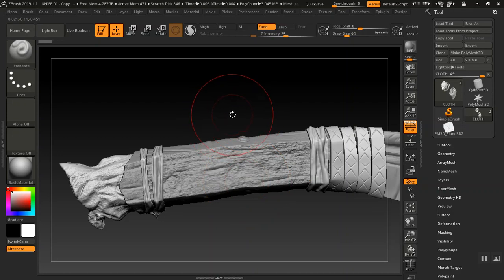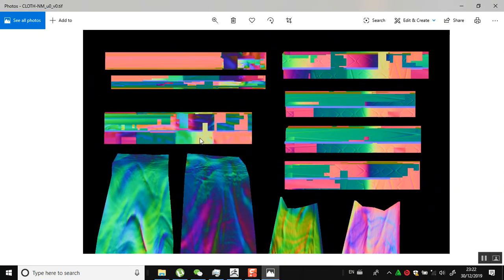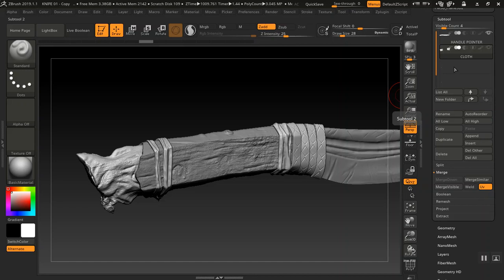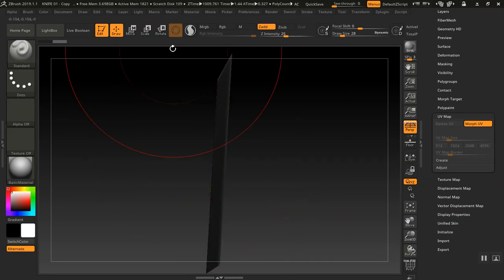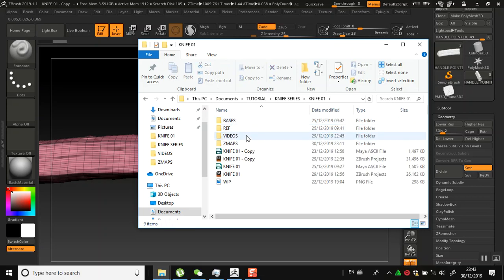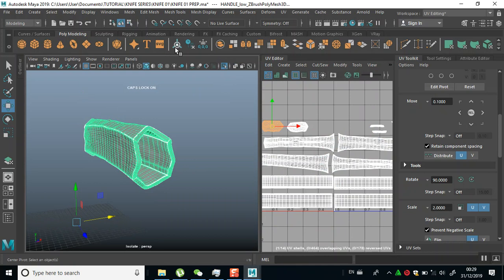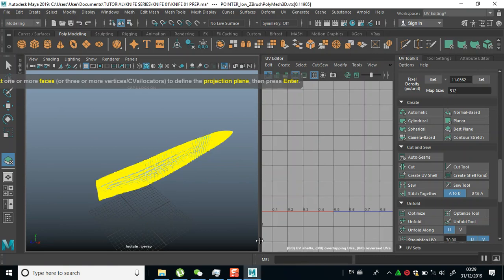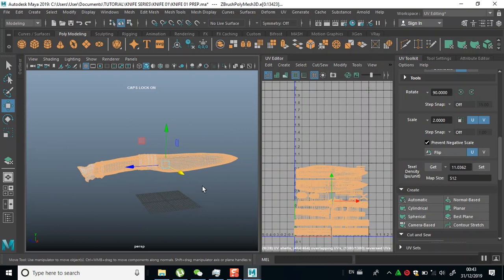MEDIEVAL JUNGLE KNIFE (11 BAKING PREPPING)